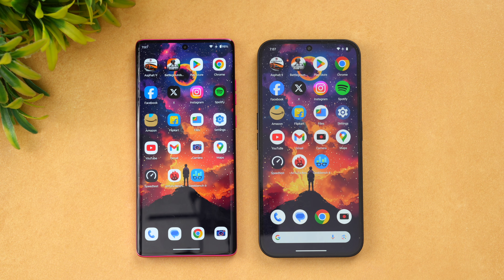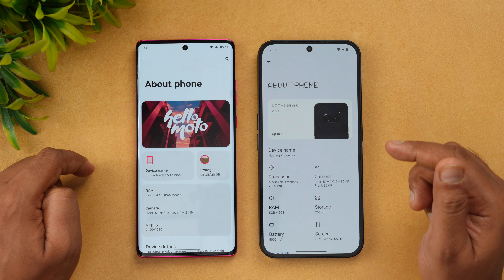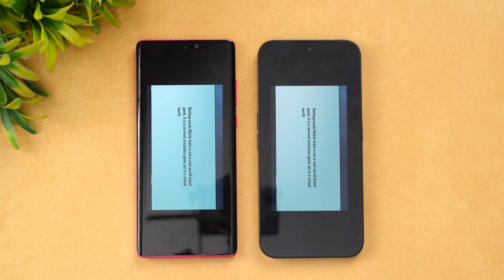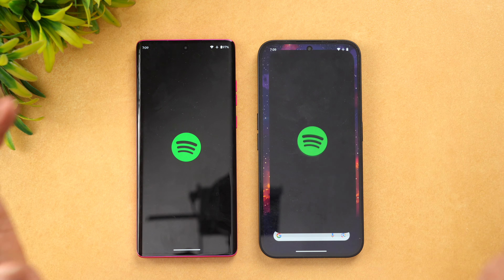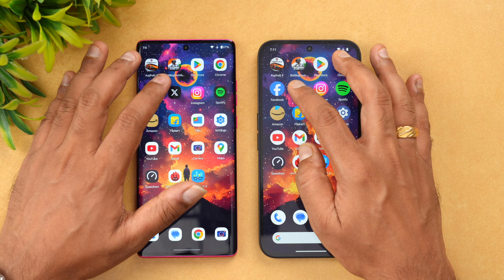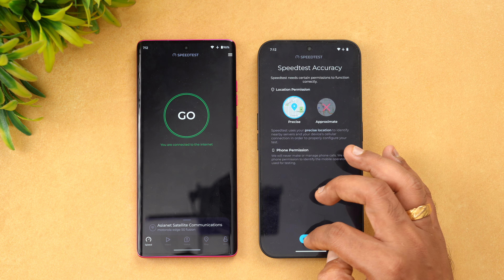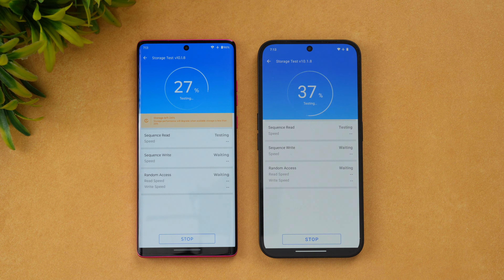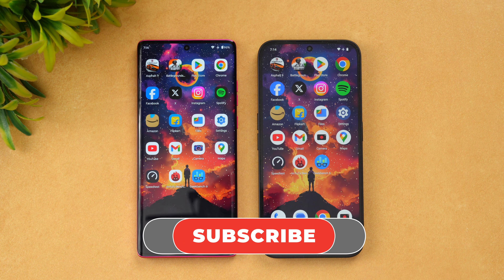Moto Edge Fusion 50 vs Nothing Phone 2(a) Speedtest, AnTuTu, Geekbench 🔥